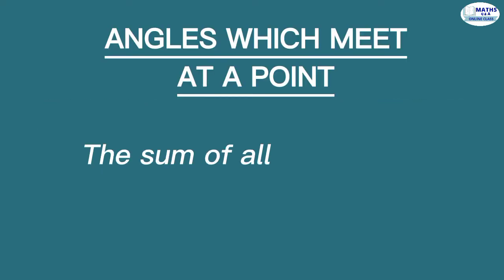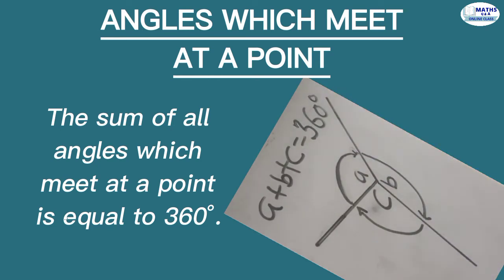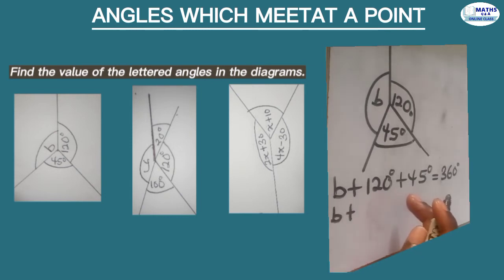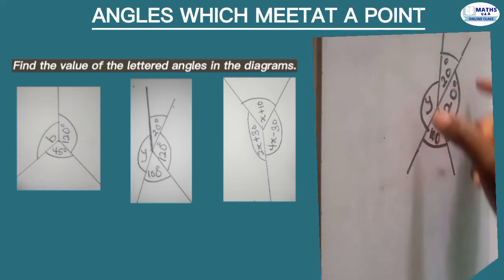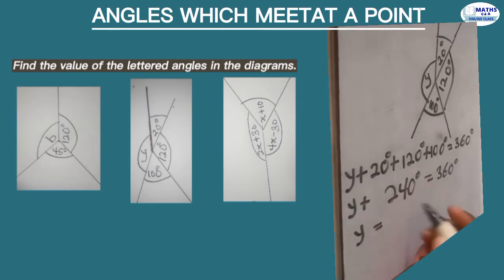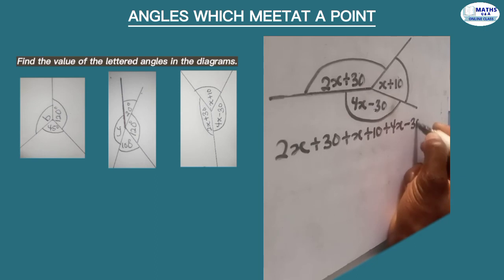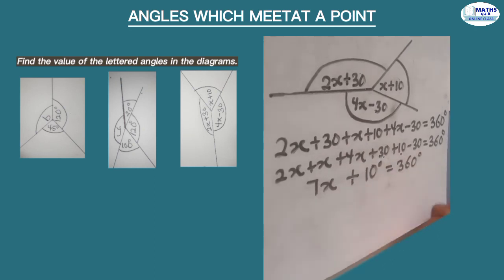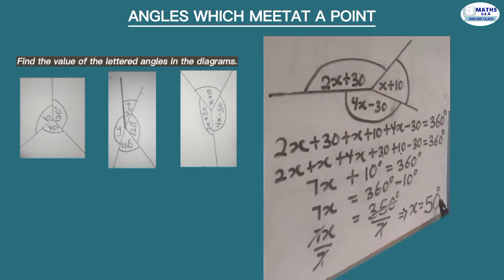SUM OF ANGLES AT A POINT | 3 QUESTIONS SOLVED.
What are angles which meet at a point?

How to solve for values in angles meeting at a point.

Answer to 3 questions on angles meeting at a point.
We provide step by step Mathematics tutorials to help students and teachers understand Mathematics topics easily and simply.

We upload new videos to answer Mathematics questions every week on topics like

and

Much Love💞
@MATHS Q&A ONLINE CLASS